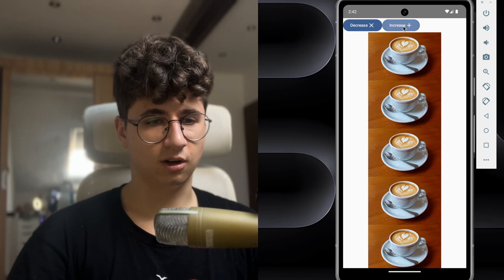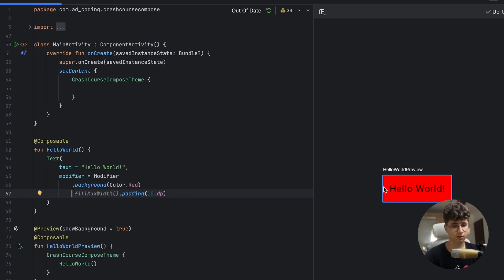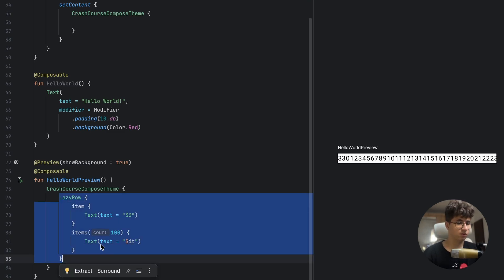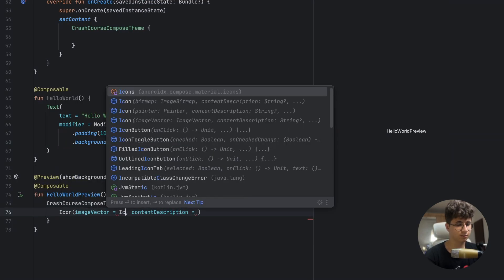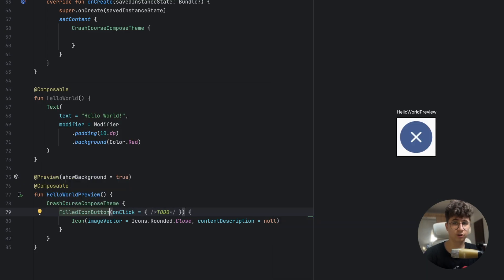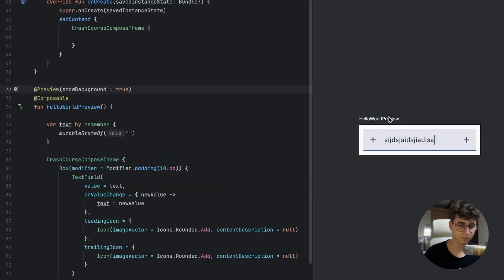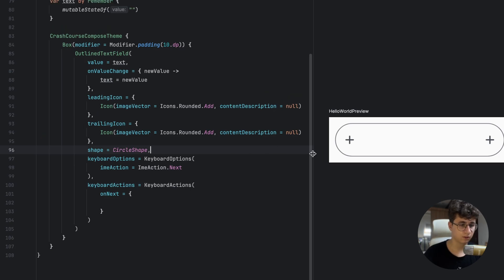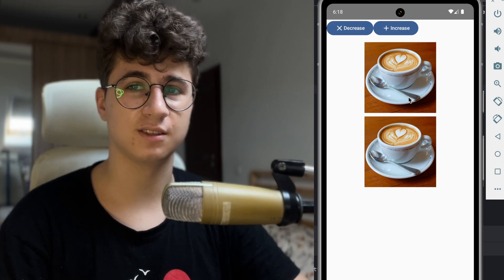Jetpack Compose For Beginners — Crash Course 2024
In this course, you will learn how to create your first composable, create a simple app using the state and the most used composables.